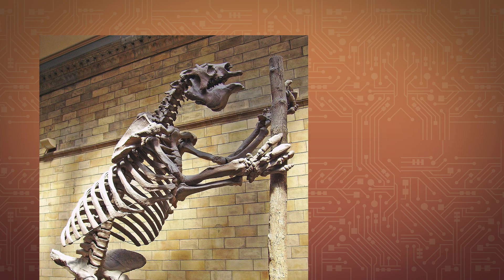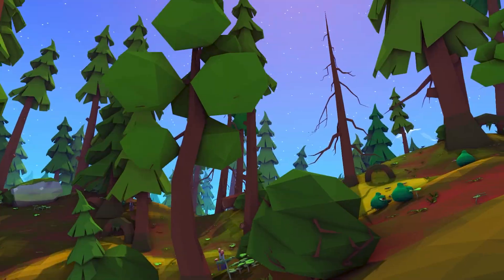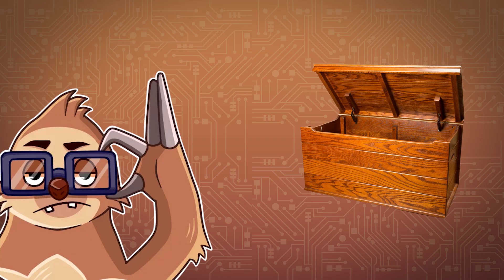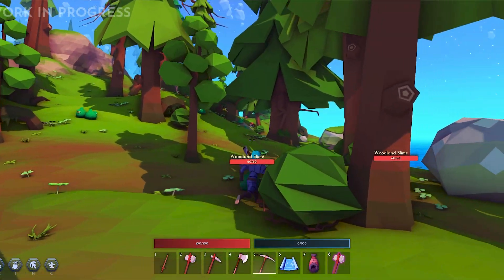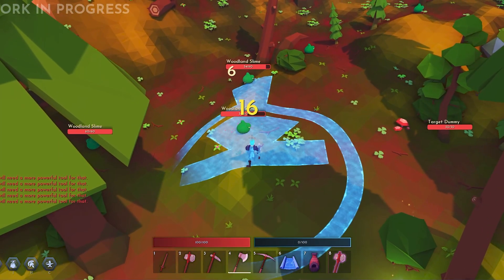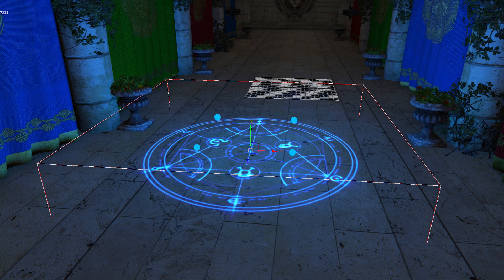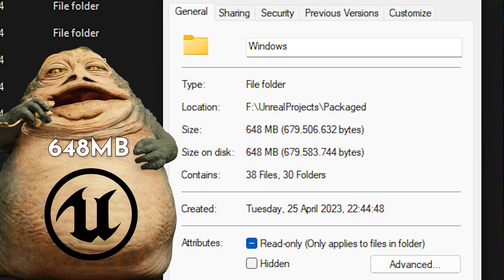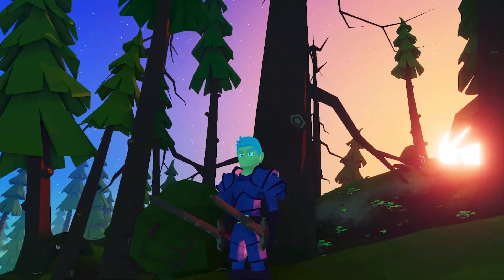Improving the combat for my Open World Sandbox RPG! | Devlog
In this video, I explain how I (mostly) got rid of my technical debt, how I added a telegraph system for big attacks in the game, and a variety of new engine features.
Also how I created the first armor set for the game.

0:00 : Intro
1:56 : Technical Debt
4:03 : RPC's & ScriptVars
7:18 :  Telegraphs
9:25 : Screenspace Decals
10:16 :  Color Lookup Table (LUT's)
12:11 : Steam integration
12:55 : Performance improvements
14:13 : Armor set
15:04 : Outro